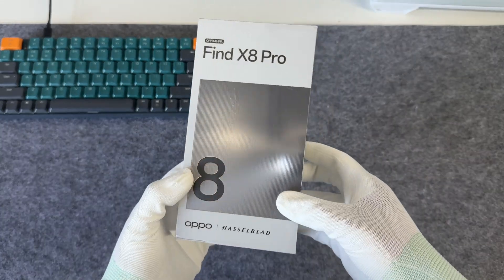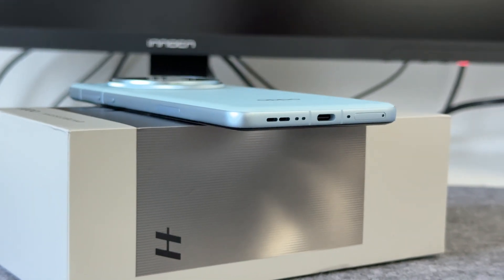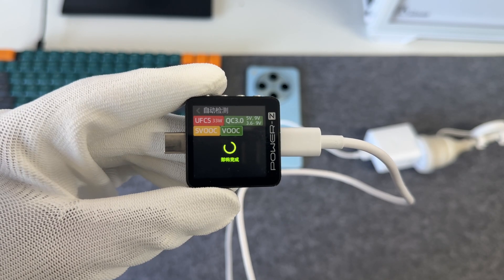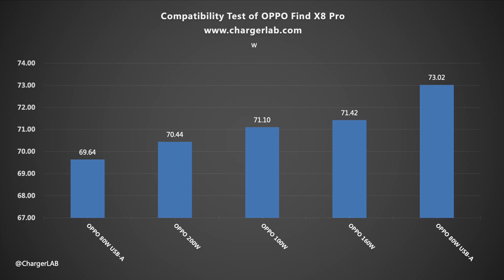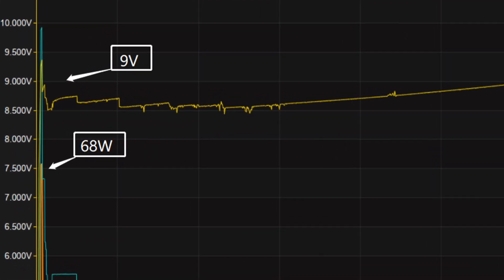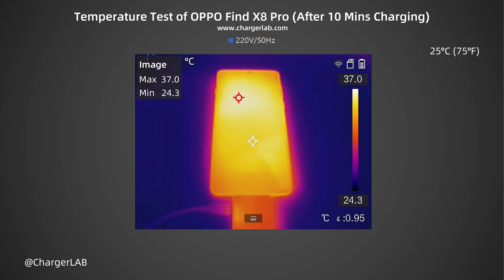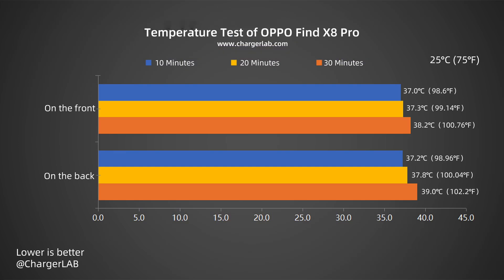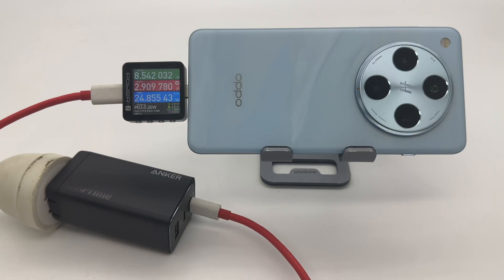80W + 5910mAh | Charging Review of OPPO Find X8 Pro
Introduction
The OPPO Find series is OPPO's flagship product line. Since its launch in 2011, it has continuously explored and made breakthroughs in technology and design and has been highly recognized by many users. This time, ChargerLAB got the latest OPPO Find X8 Pro. It has a built-in 5910mAh battery and supports 80W wired fast charging, 50W wireless fast charging, and 10W reverse wireless charging. Next, let's take a look at the charging performance.

Chapter
0:00 Intro
1:52 Compatibility Test
2:13 Full Charging Test
3:08 Temperature Test
4:00 Summary